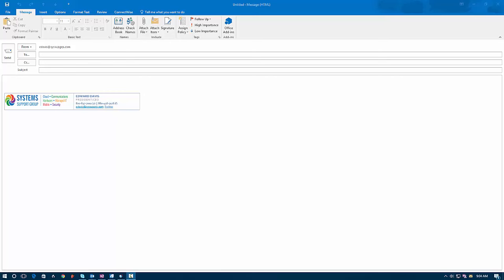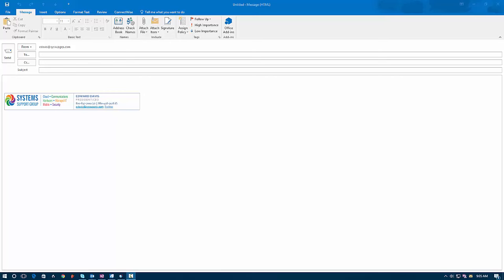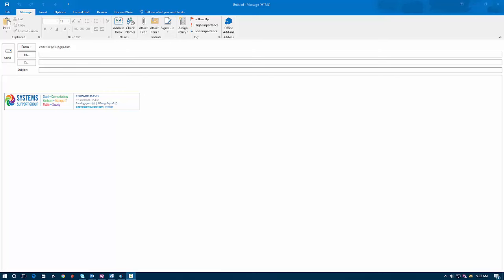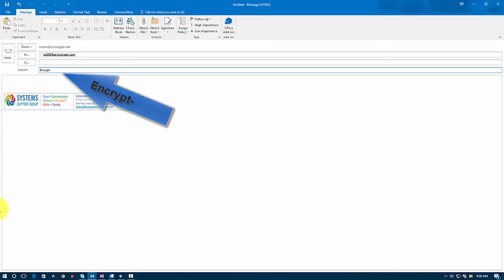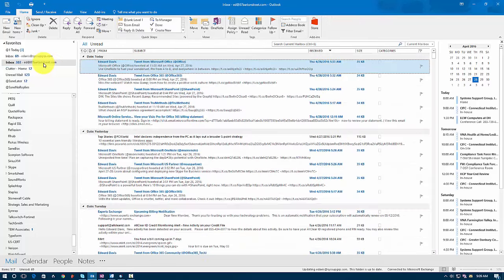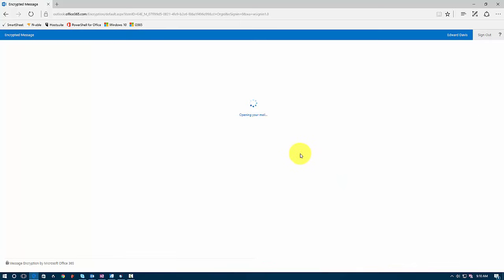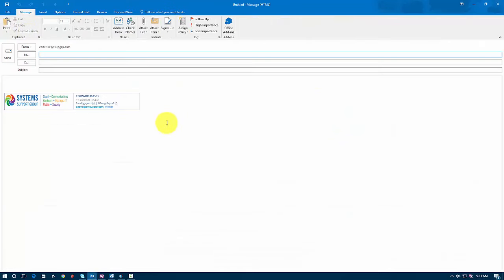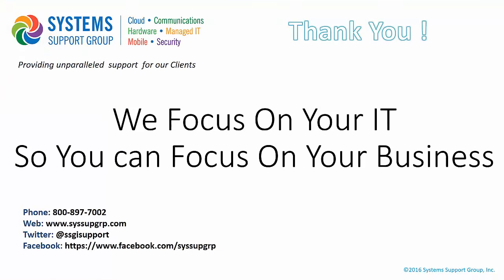Office 365 Encrypted Email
Office 365 provides the ability to send encrypted emails.  The function is rules based.  This video demonstrates a method of sending encrypted emails manually.  Note that some setup work must be done  by your Office 365 administrator to enable this function.  The ability to encrypt emails is included in E3 and E5 versions of Office 365 and can be added to other versions for an additional fee.